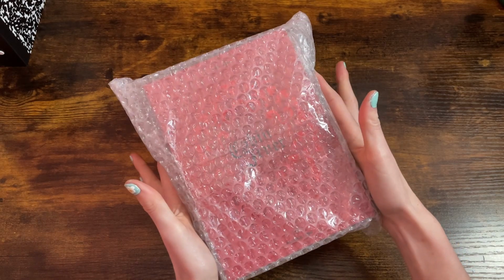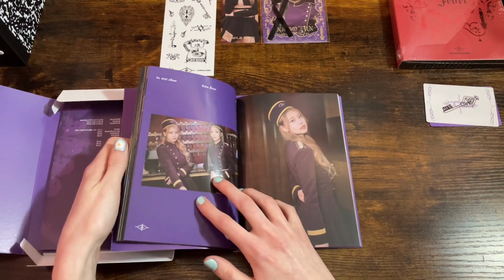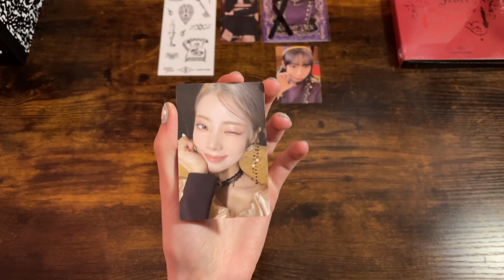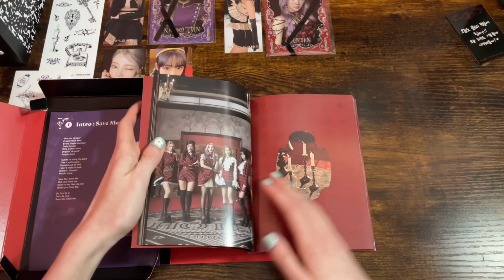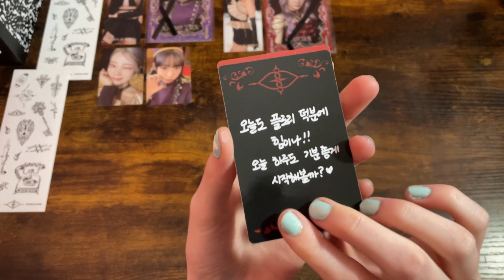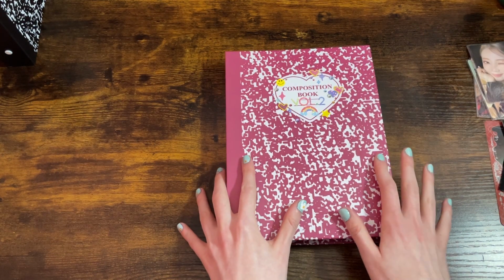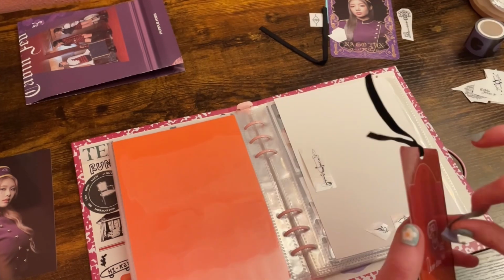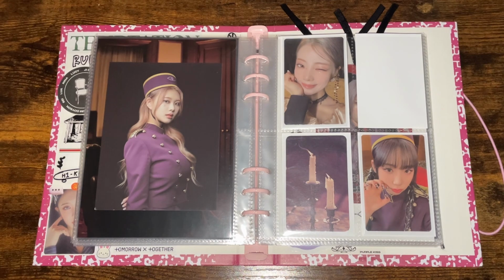cabin fever unboxing & binder set up!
i got a better tripod for filming these :) v excited about these pulls, and can't wait to have my ot6 set!